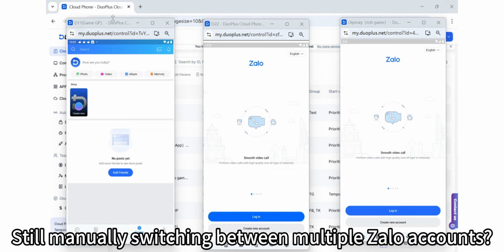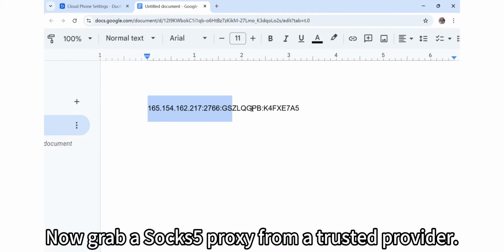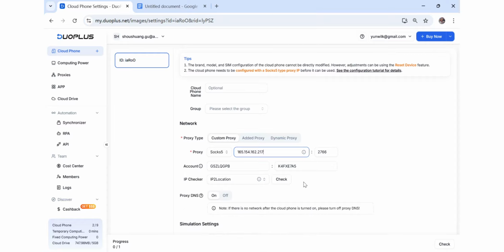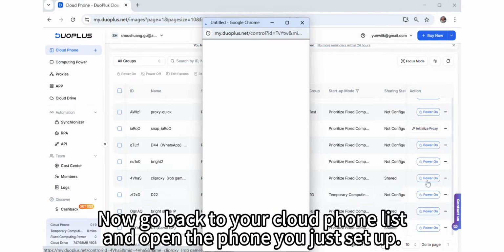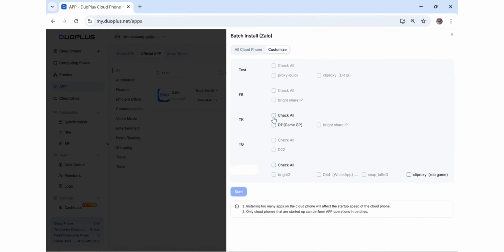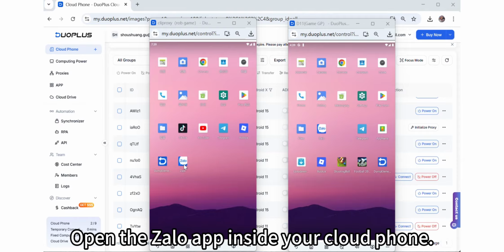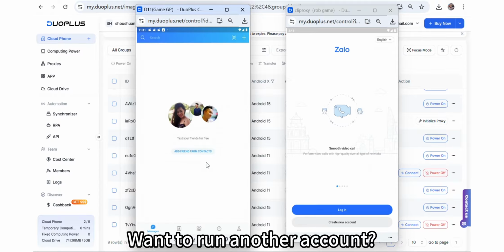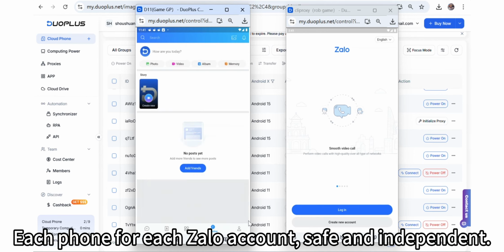How to Manage Multiple Zalo Accounts with DuoPlus | Full Proxy Setup Tutorial (Socks5)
Managing multiple Zalo accounts safely just got easier!

In this 1-minute tutorial, we’ll show you how to use DuoPlus Cloud Phone with a Socks5 proxy to create isolated, secure environments for each Zalo account.

✅ Step-by-step proxy configuration
✅ Built-in Zalo app, ready to use
✅ No IP conflicts, no bans, no stress

Whether you're a cross-border marketer, agency, or just need to separate accounts—DuoPlus is your go-to tool.